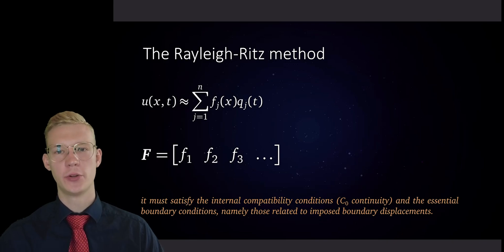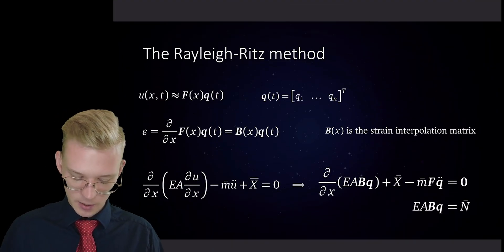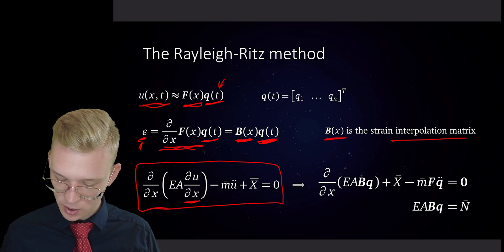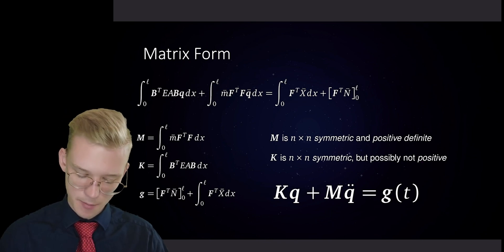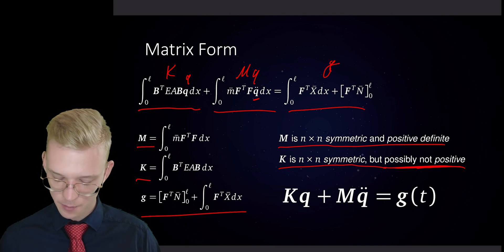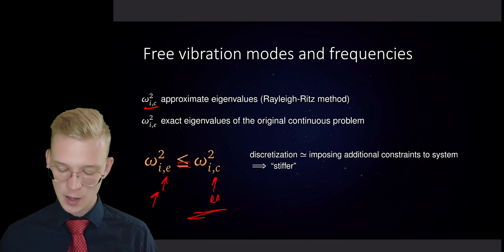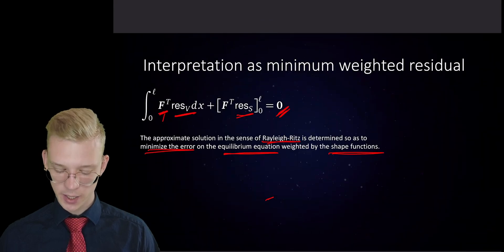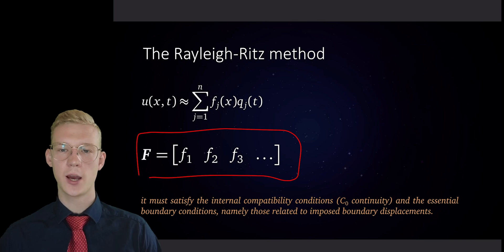Derivation of the Rayleigh Ritz Method - Unlocking Advanced Engineering Analysis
Description:
Welcome to our in-depth tutorial on the Derivation of the Rayleigh Ritz Method, a powerful technique that revolutionizes engineering analysis! 🚀🔧

In this illuminating video, we delve into the world of advanced engineering methodologies to uncover the secrets behind the Rayleigh Ritz Method. 🎓💡 Developed by the brilliant engineer Reiley Ritz, this numerical approach empowers us to tackle complex problems in structural analysis, vibrations, and beyond.

Our expert instructor will guide you through the step-by-step derivation process, making seemingly intricate concepts accessible to all. You'll gain a solid grasp of the fundamental principles behind the method and its applications in diverse engineering scenarios. 💡🏗️

Key Topics Covered:
🔹 Introduction to the Rayleigh Ritz Method and its significance in engineering analysis.
🔹 Understanding the underlying mathematical framework and principles.
🔹 Detailed derivation process with practical examples and visual aids.
🔹 Applications in structural analysis, vibration problems, and other engineering challenges.
🔹 Advantages and limitations of the Rayleigh Ritz Method compared to other techniques.

Whether you're a student eager to expand your engineering knowledge or a seasoned professional seeking innovative problem-solving tools, this video is a must-watch! 🎥🔍 Unlock the potential of the Reiley Ritz Method and take your engineering skills to new heights.